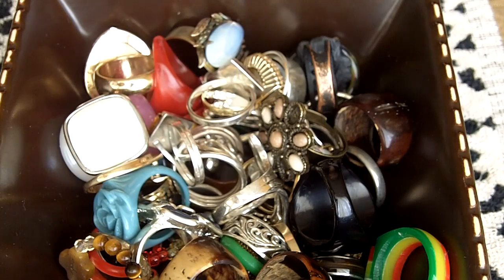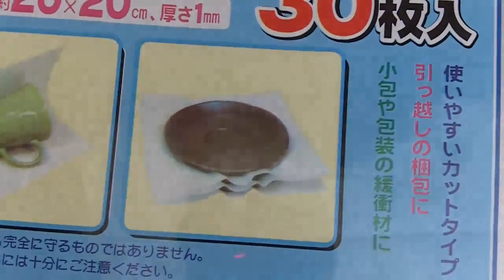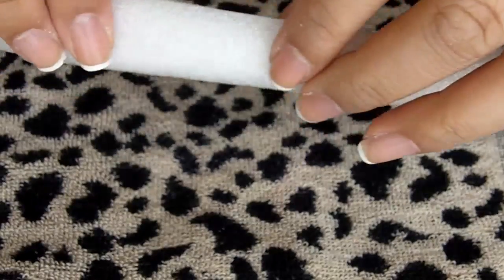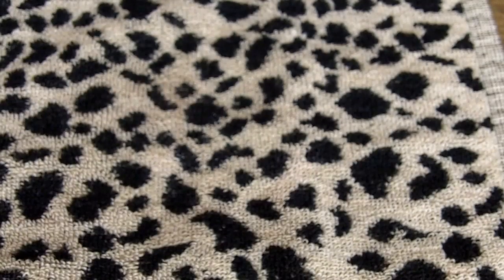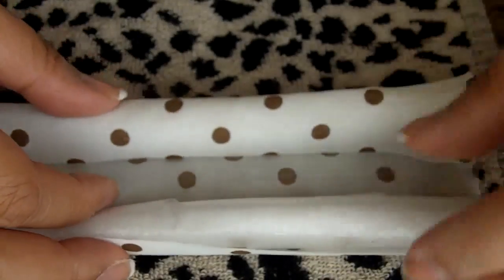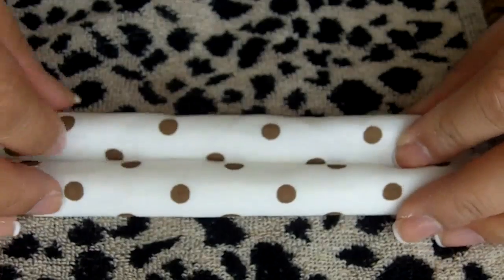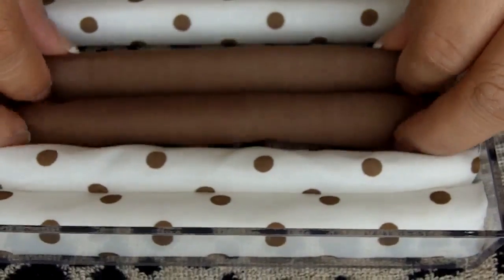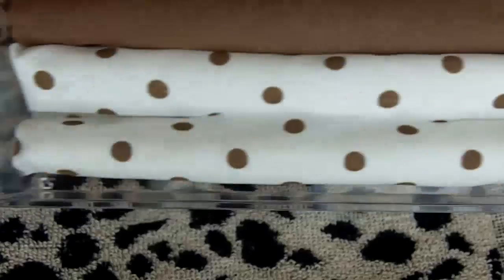~DIY~ Ring Organizer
most materials were found @ this place called Daiso, where everything is mostly marked down to $1.50. Hope you enjoyed!!